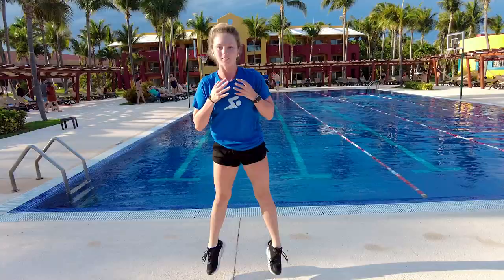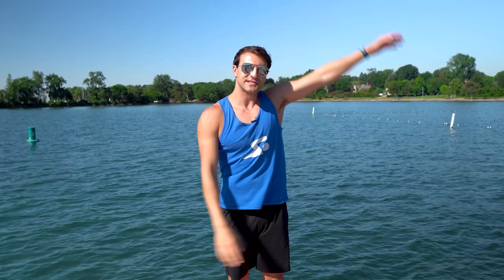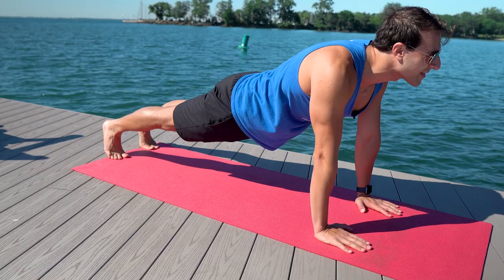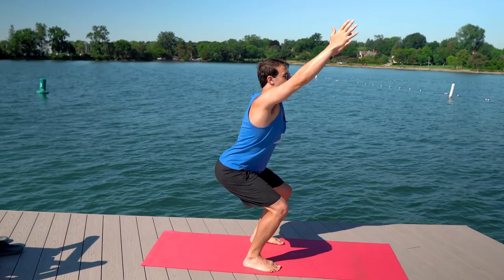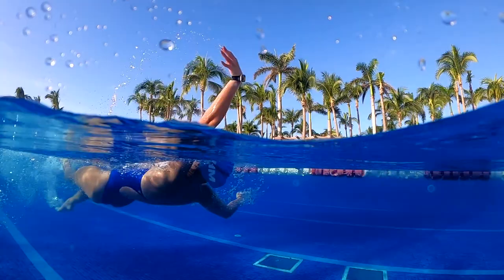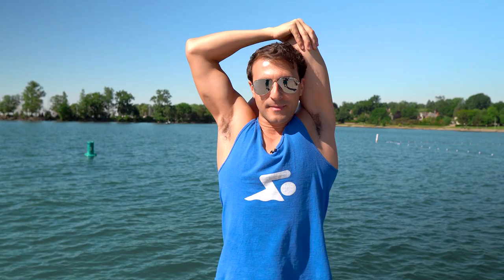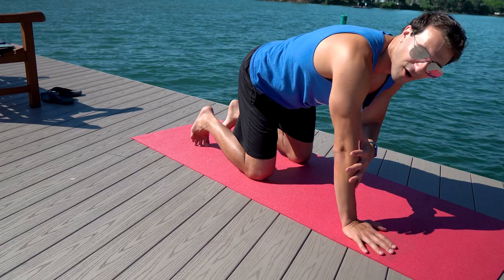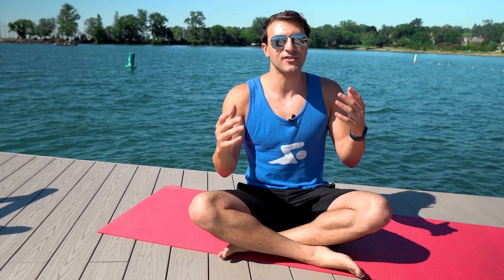The 5 BIGGEST Dryland Mistakes That Swimmers Make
If you really want to swim faster, you need to be doing dryland training! Building strength out of the water directly translates to your swimming performance. We rounded up the five most common dryland training mistakes we see swimmers make, and how to fix them so every workout is a great one!

Chapters:
0:00 Intro
0:25 Not Doing a Dynamic Warmup
3:30 Poor Technique
8:31 Over-Training
11:25 Not Doing Swimming-Specific Movements
13:08 Not Having a Plan

Swim Tips:
🧘 The BEST Way to Warm Up Before You Swim | 10-Minute Guided Warmup